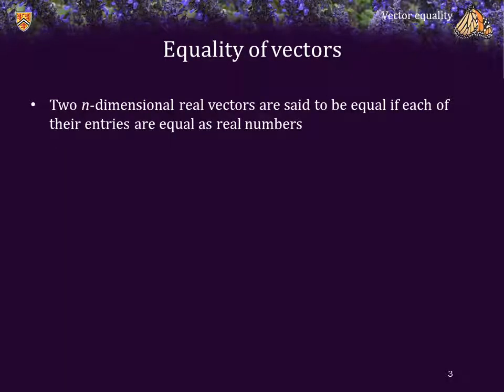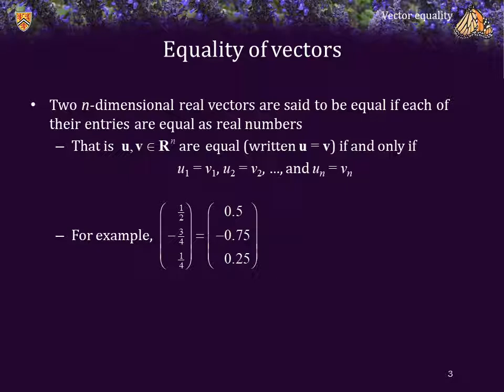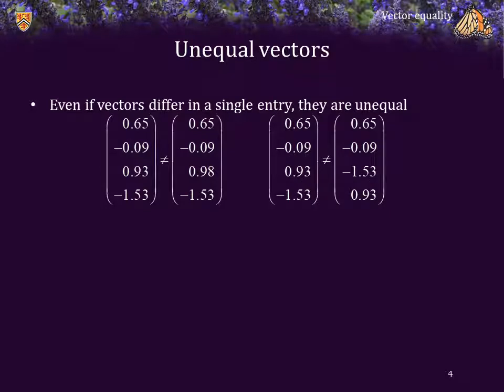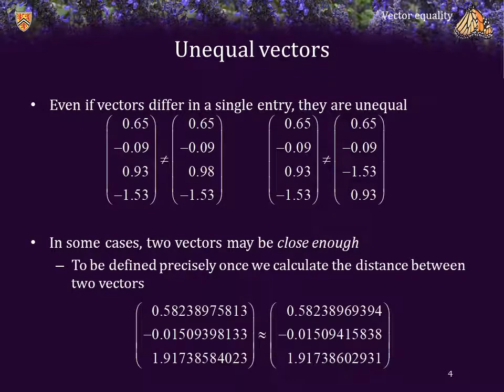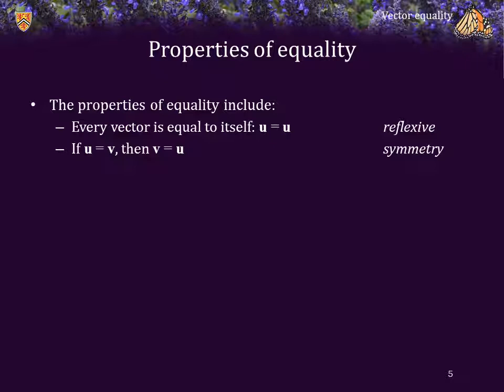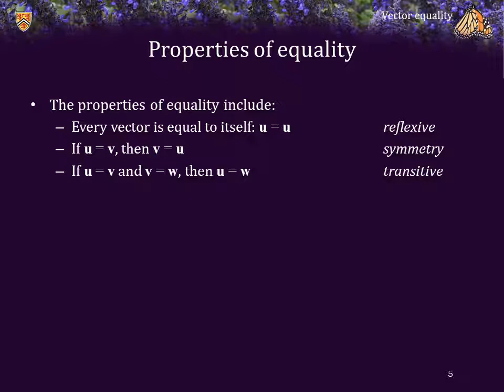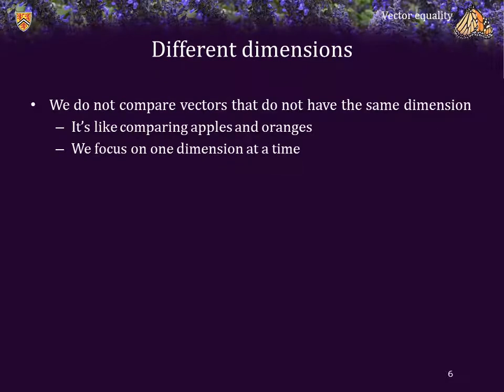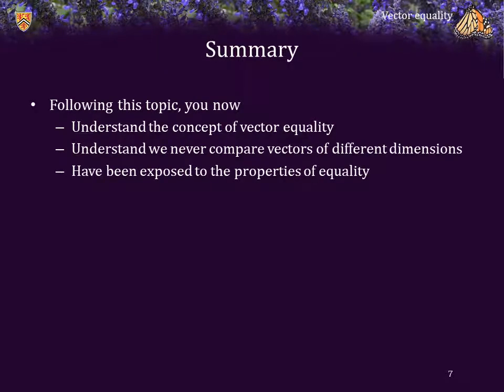2 1 5 Equality of vectors